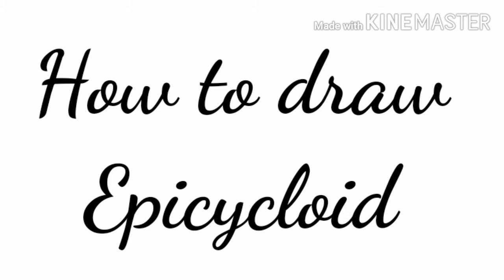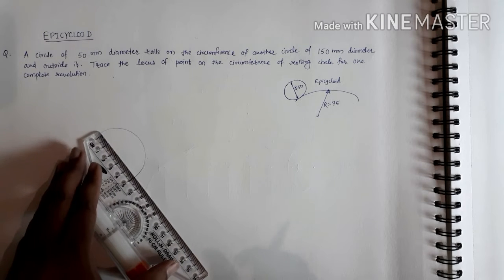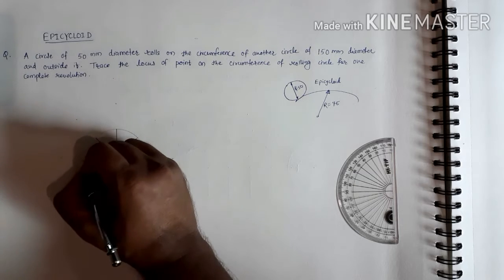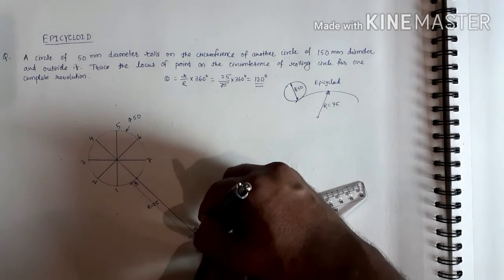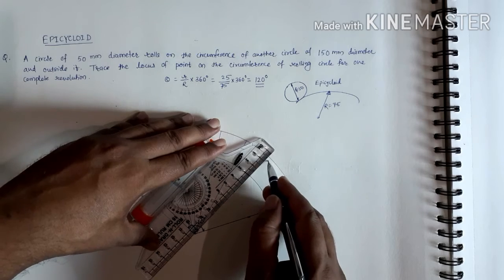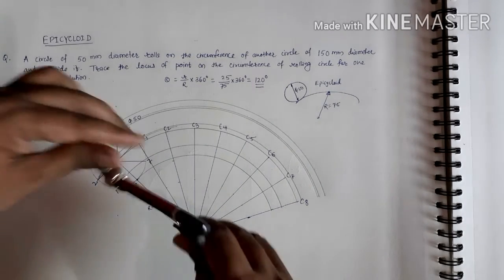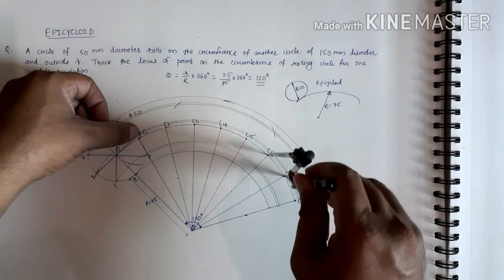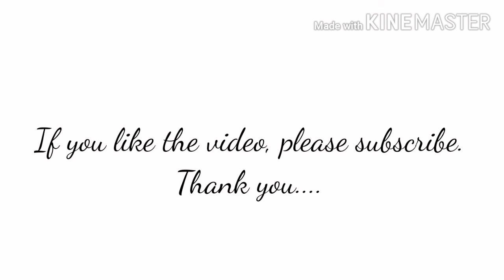Learn how to draw Epicycloid || Engineering Drawing Tutorial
To draw Epicycloid if diameter of generating and directing circles are given.. i.e r & R given